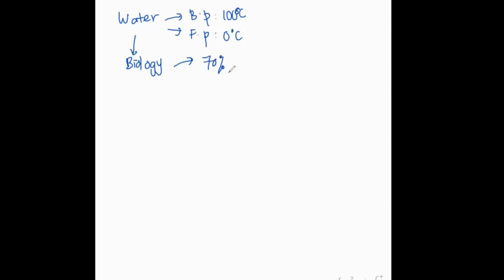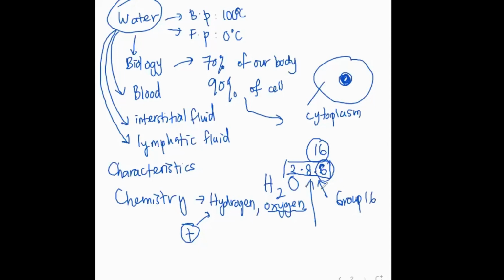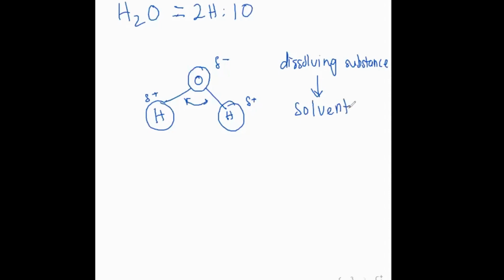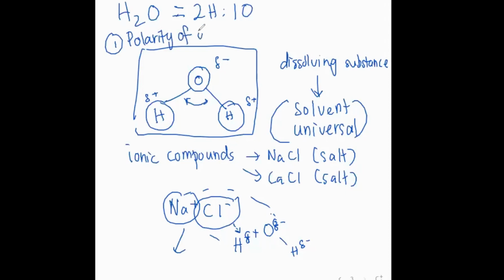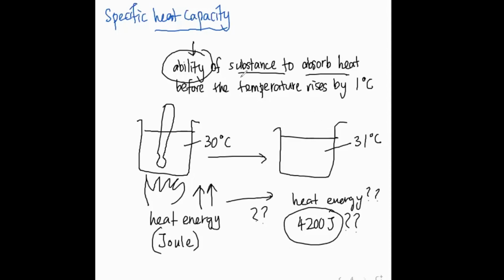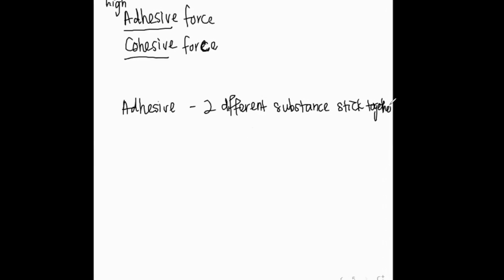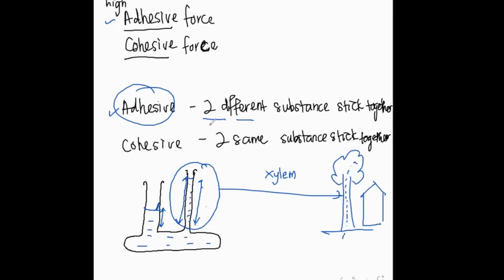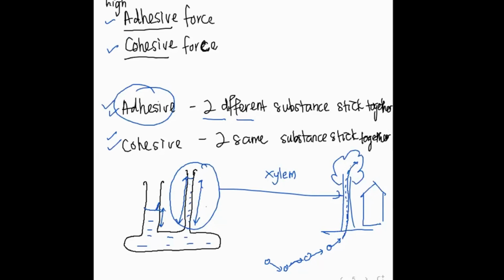KSSM SPM Biology Form 4 Chapter 4 Subtopic 4.1 Water Updated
This video is made for sharing purposes!

Subtopic 4.3 Protein
Subtopic 4.4 Lipids
Subtopic 4.5 Nucleic Acids

Inspiration by:  @khanacademy @AmoebaSisters